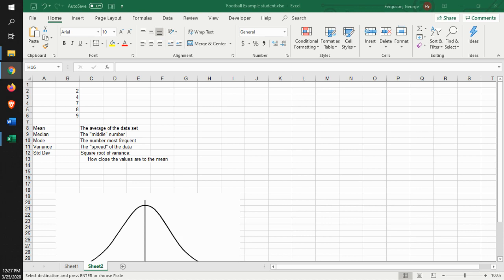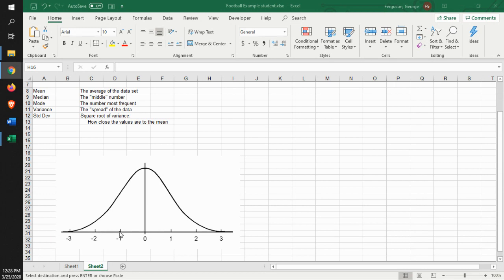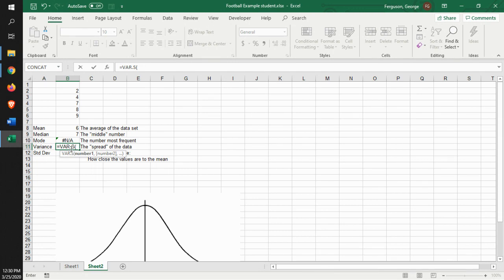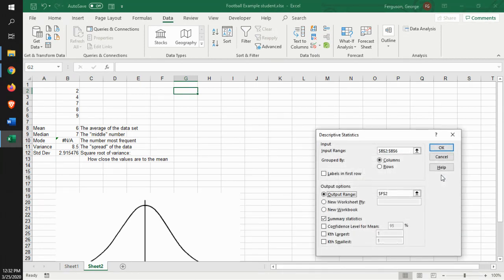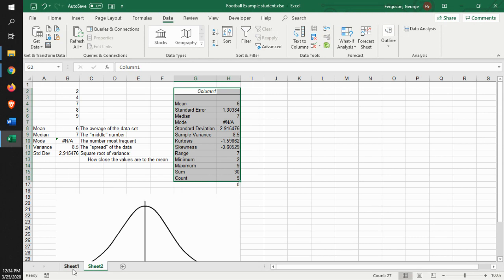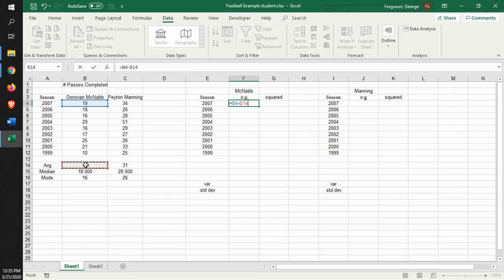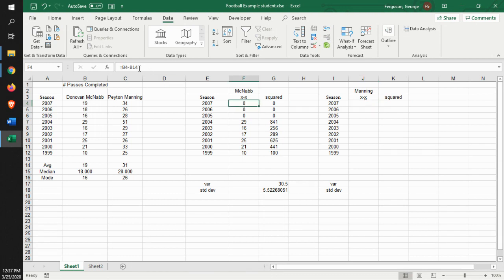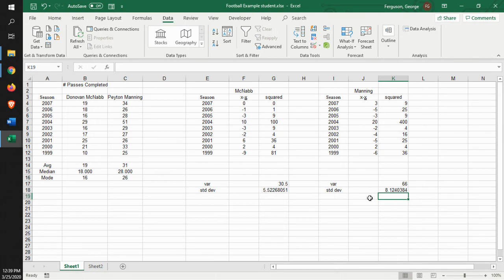Descriptive Stats Lecture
BIA1800 Descriptive Stats Lecture